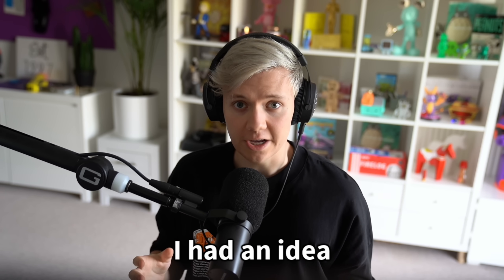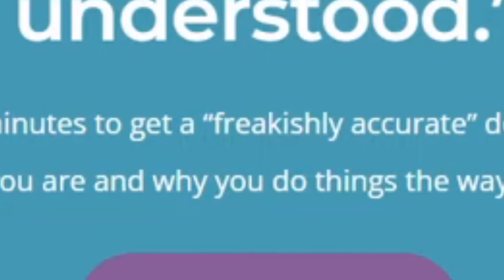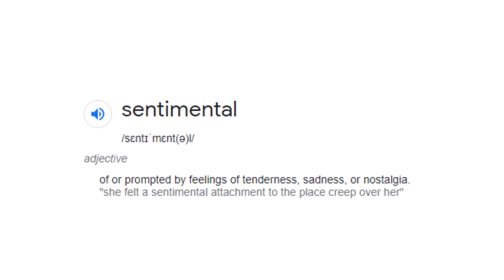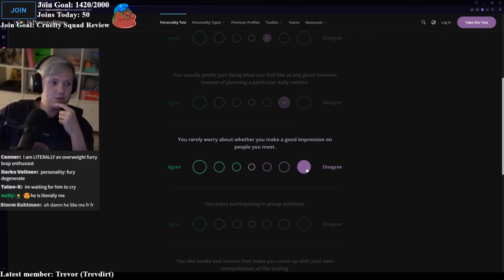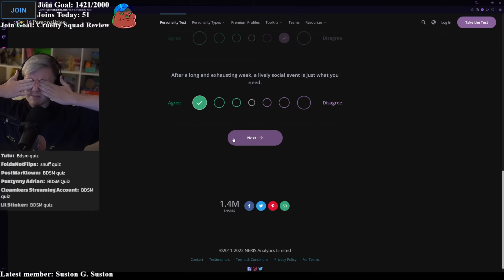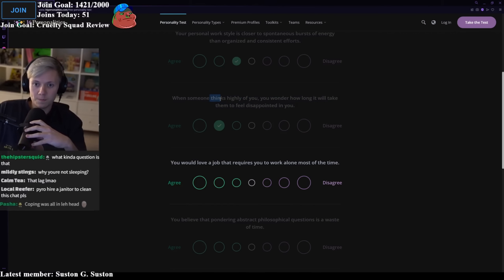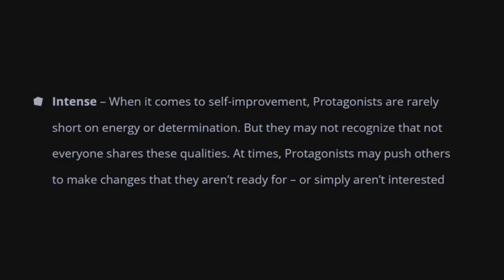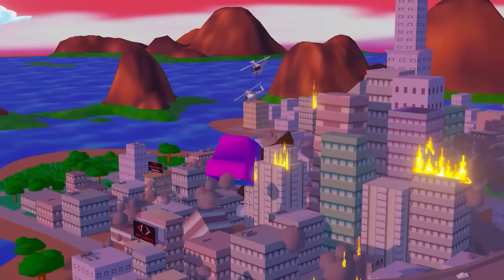I took A Personality Test And The Result Was Terrible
no Scorpios allowed